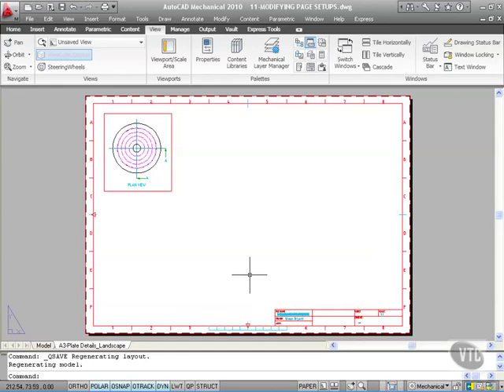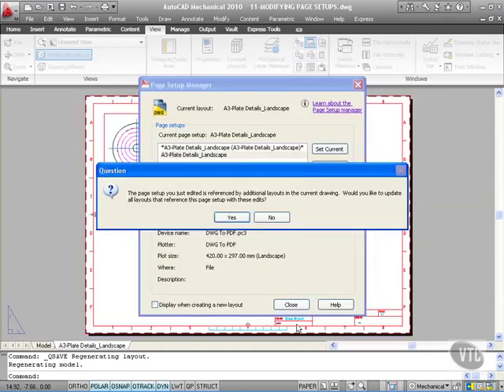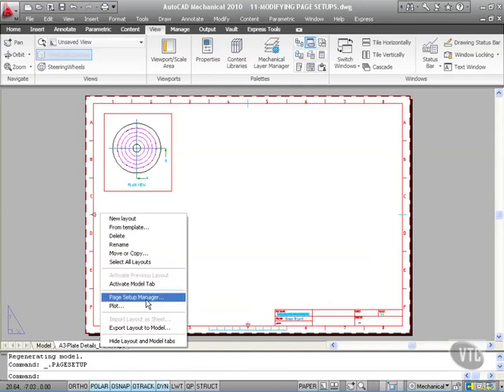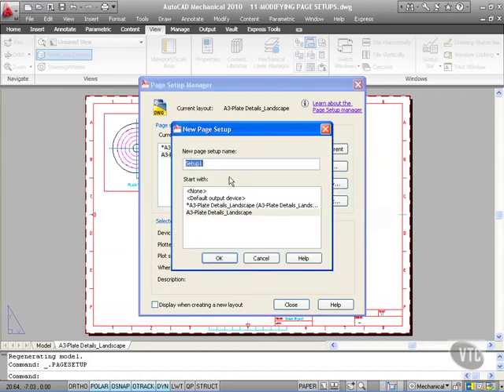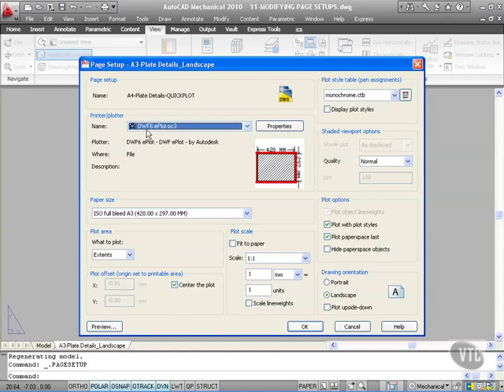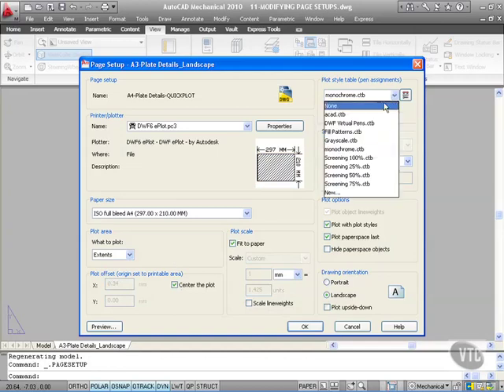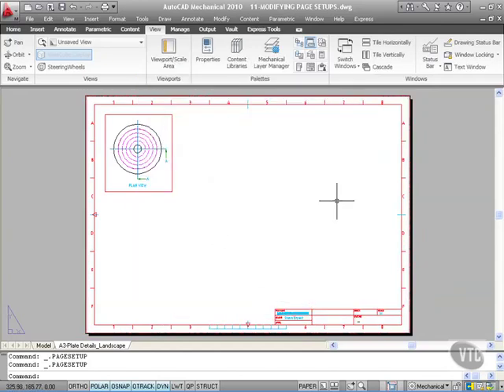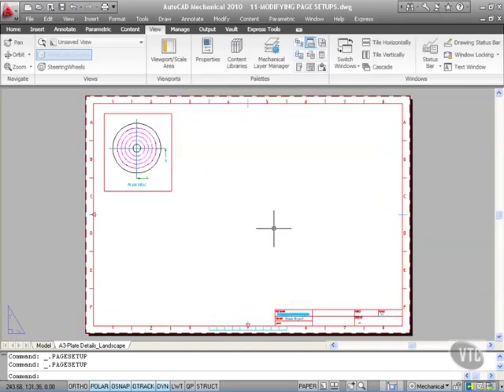Autocad Mechanical: Modifying Page Setups